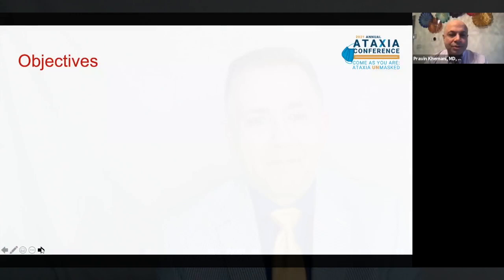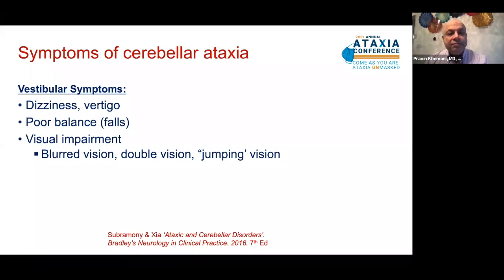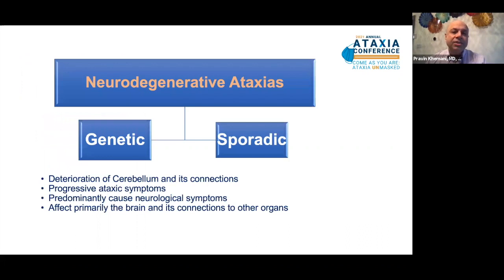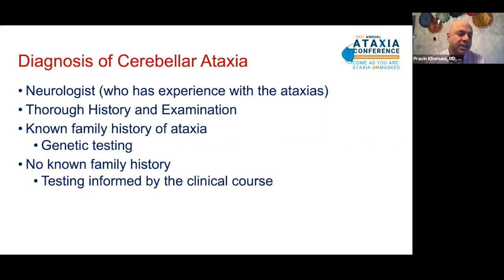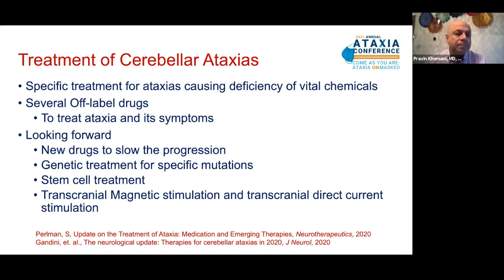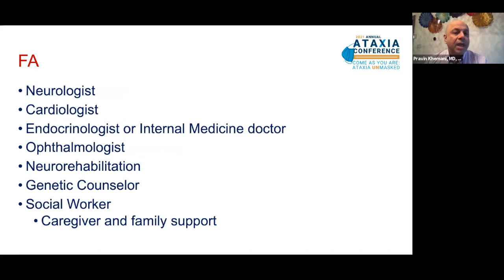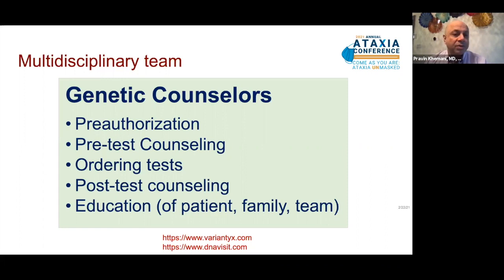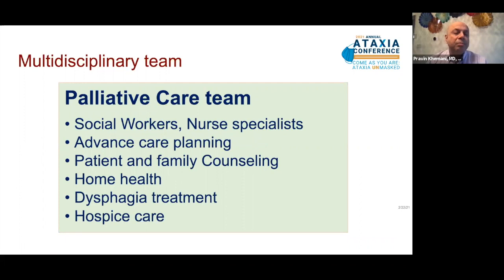Newly Diagnosed with Ataxia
Were you recently diagnosed with Ataxia? Wondering where to start and what to do? Dr. Pravin Khemani, a world-leading Ataxia Clinician, gives you some tips and shares what he tells his new patients.